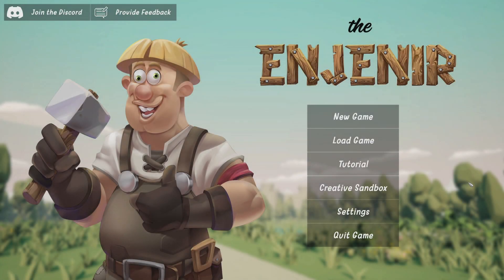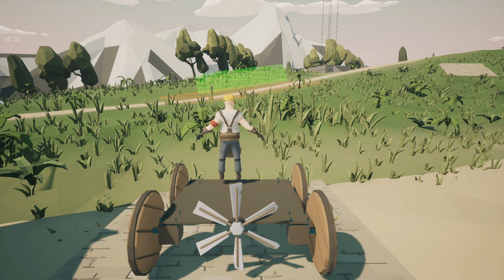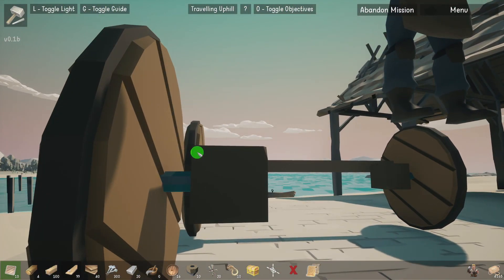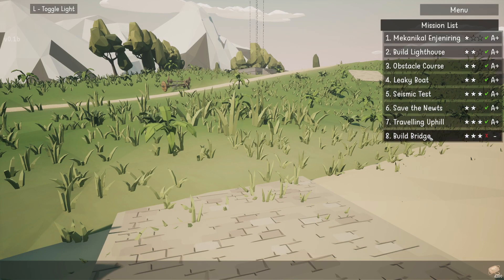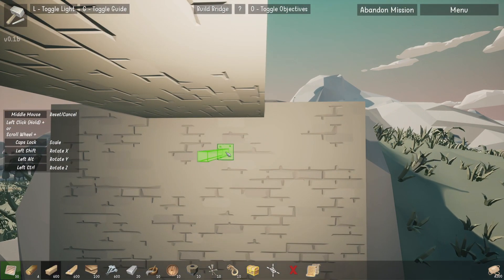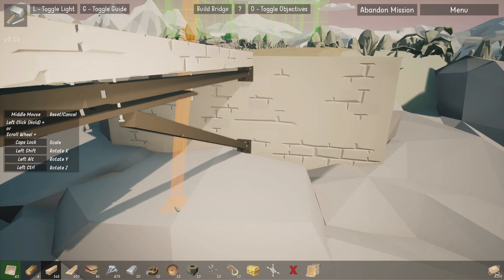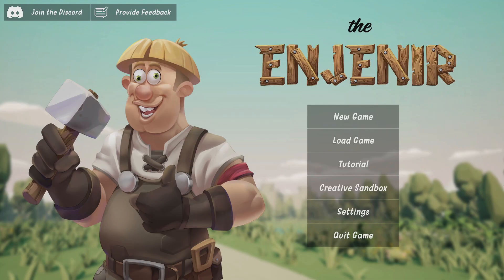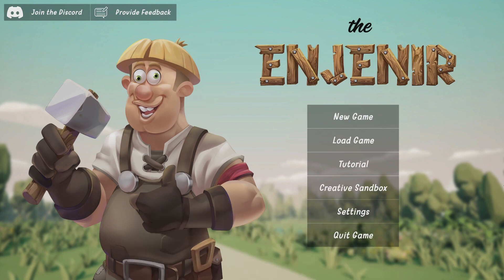The Enjenir. Part 8. ♪Look at my bridge, my bridge is amazing!♪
Whether you should walk on it or not is irrelevant. You can walk on it, without it collapsing. That makes it an amazing bridge.